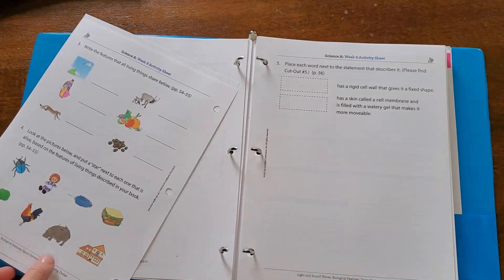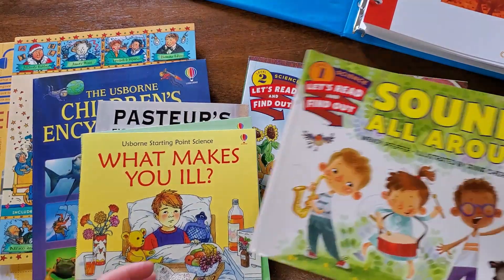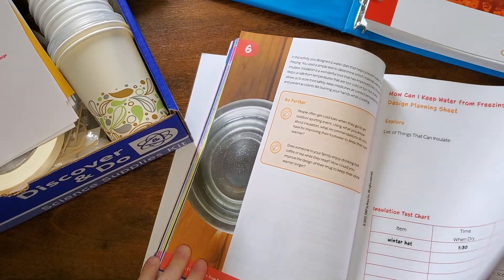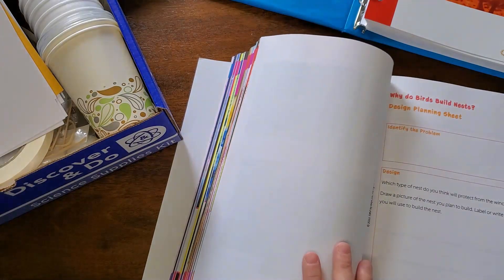Sonlight Science A: Literature-Based Homeschool Science Curriculum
A great homeschool science curriculum includes engaging books to present science topics plus hands-on learning with an easy-to-plan approach. Sonlight Science A fits all that criteria.

In Sonlight Science A, your 6 to 8-year-old will love learning about light and sound, the human body, outer space and more. The curriculum includes all the books you need, along with a kit of science materials and experiments book for hands-on learning. Sonlight offers the option of a four-day or five-day program, so you can choose which fits your homeschool needs best.

Check out everything Sonlight has to offer for your science curriculum needs

In the weekly science experiments, your kids will love activities such as finding out how plants drink, observing shadows, and creating a rainbow with a flashlight and glass of water. That last one was a personal favorite of my son’s. The hands-on experiments are engaging and hold the interest of six- to eight-year-olds.

The activity sheets included in the Instructor’s Guide are a quick and easy assessment tool. At the A level, students mostly have just one to three questions to answer about the day’s readings. It’s a great way to get immediate feedback on your child’s understanding of the material.

Speaking of the Instructor’s Guide, it’s an invaluable tool to you as the homeschool teacher. At a glance you can see which book to read and what questions your student will answer in the activity sheet. Plus you can find out the materials you’ll need for that week’s science experiment. You’ll even be able to plan ahead by seeing the materials you’ll need to gather for the following week. That makes it so easy to put on a grocery list instead of having to run out at the last minute or not doing the experiment at all.

Video Contents
00:00 Introduction
01:34 Sonlight Science Instructor's Guide
04:24 Sonlight Science A Included Books
06:24 Science Experiments: Discover & Do Science Kit and Experiments Book
10:09 Wrap Up

Sonlight Science A is an engaging science homeschool curriculum for ages 6-8. The books are informative and fun. Lessons are short enough to keep my little guy’s interest, but long enough to cover interesting information. My six-year-old loves the science topics covered in this level. I love how easy Sonlight makes it to teach. When you’re looking for a literature-based science curriculum with lots of fun, hands-on projects, you definitely need to check out Sonlight’s homeschool science curriculum.

Check out more about why I like this fantastic science curriculum